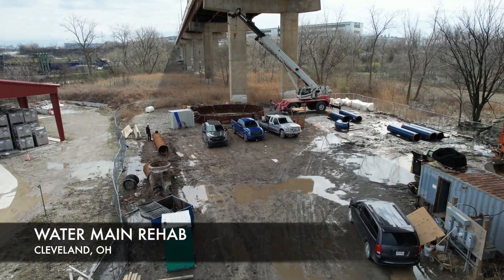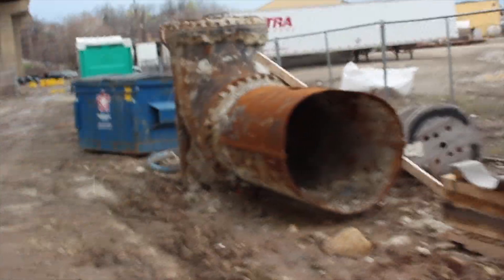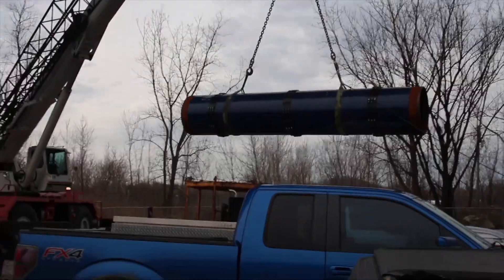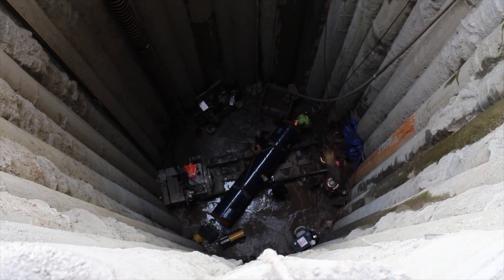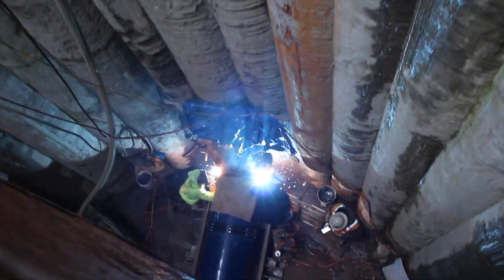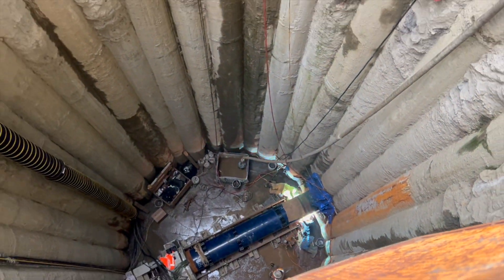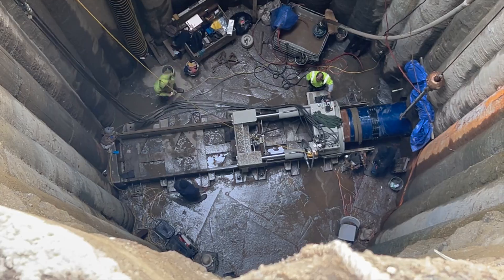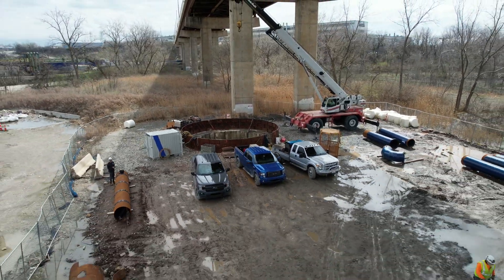May 13, 2025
sliplining a 100 year old water main in the city of Cleveland